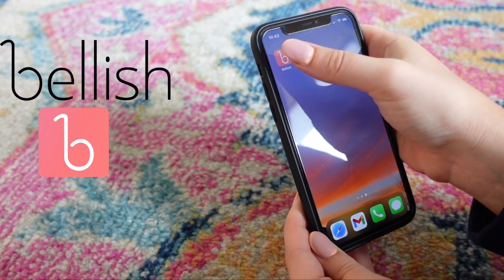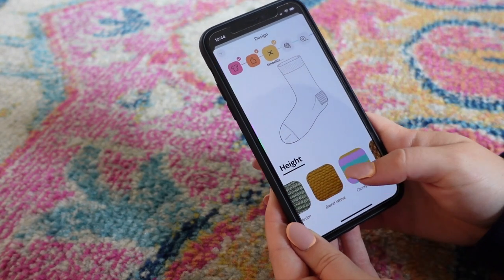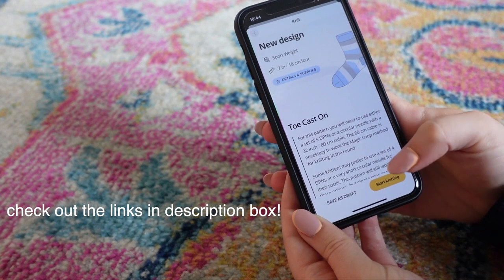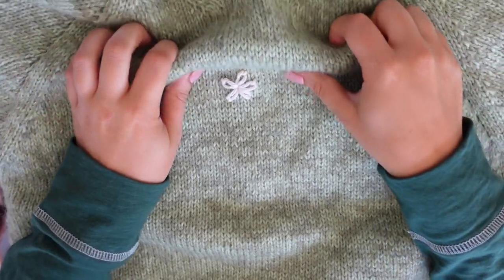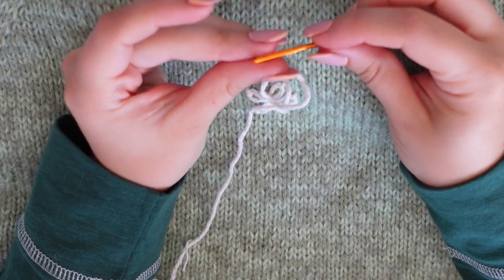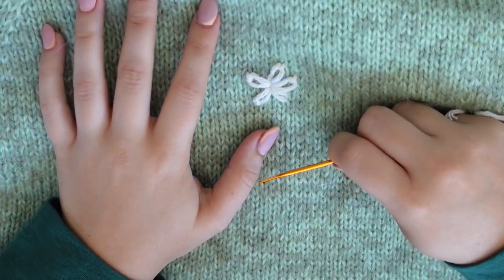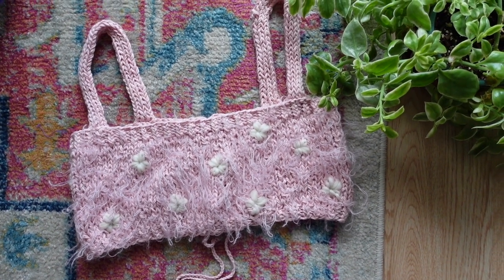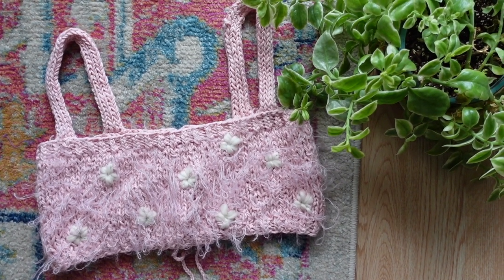How to Embroider a Daisy on your Knits! | letsgetknitfaced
Check out Bellish, the free knitting pattern generates app below!!!

I have been struggling to post frequently lately and I really want to get reacquainted with why I liked posting on here so much. I hope you understand. The next video will be a temperature blanket update, I promise!